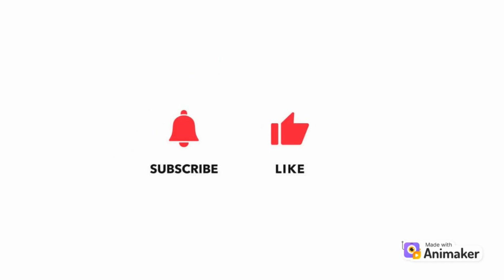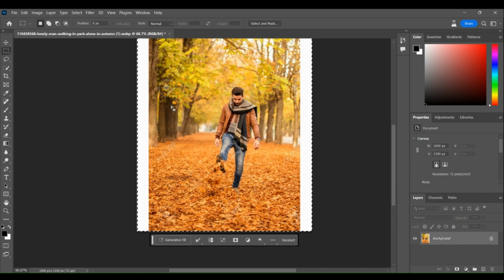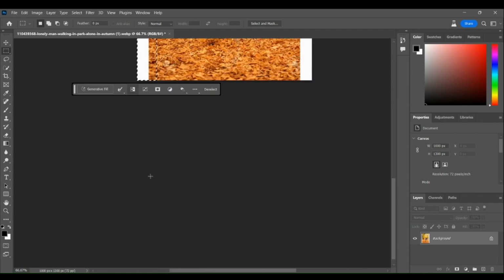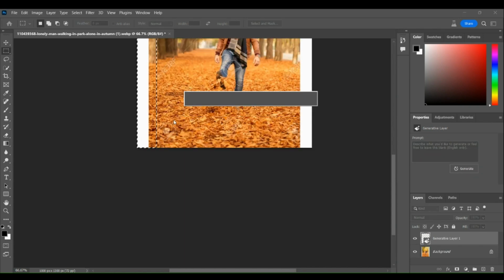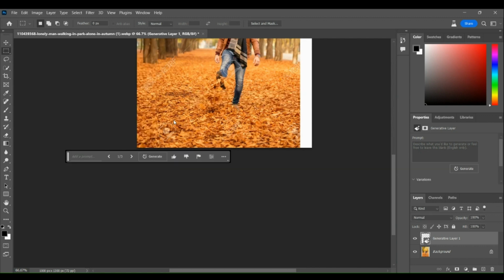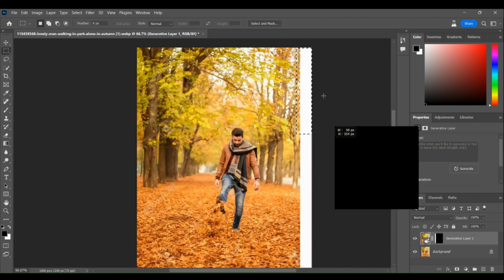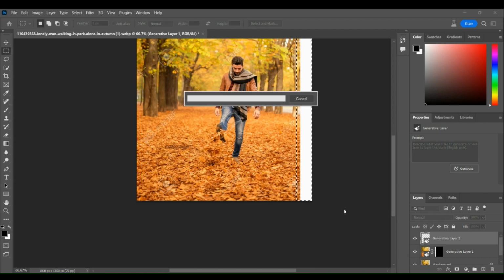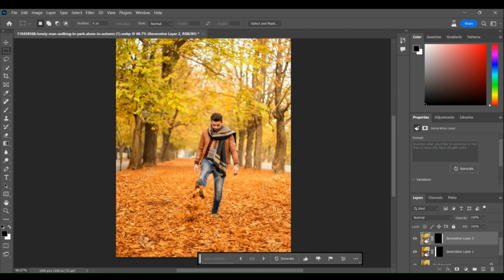How to Extend an Image with Generative Fill (Quick Generative Fill Tutorial)